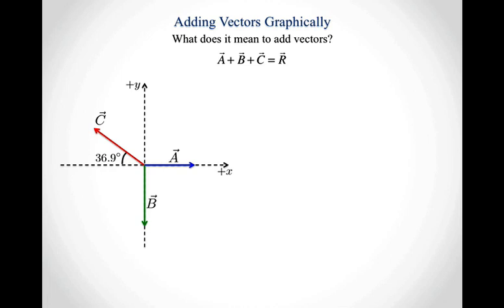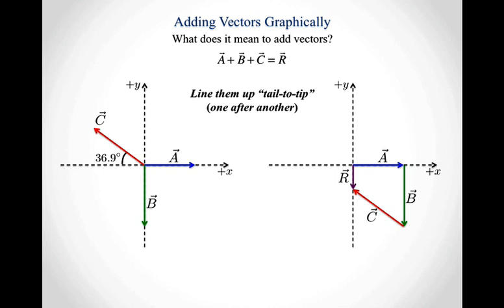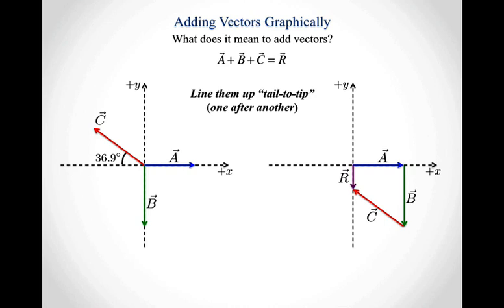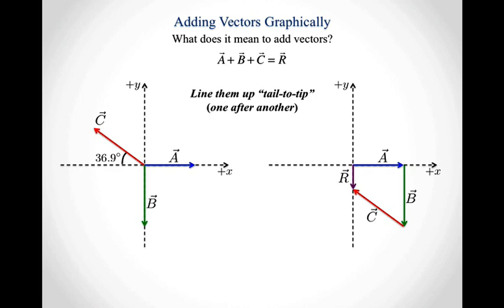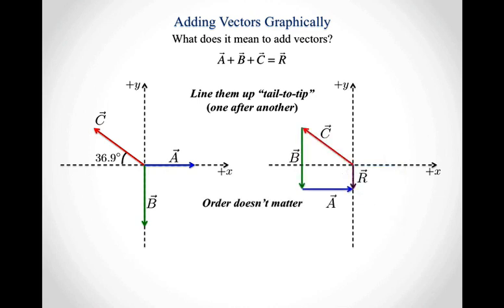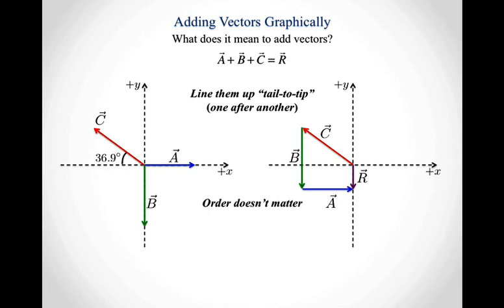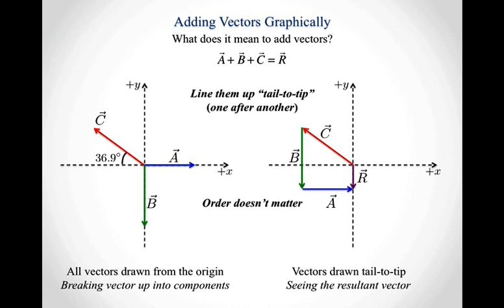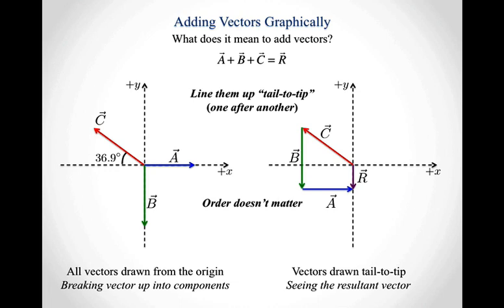Adding vectors graphically default